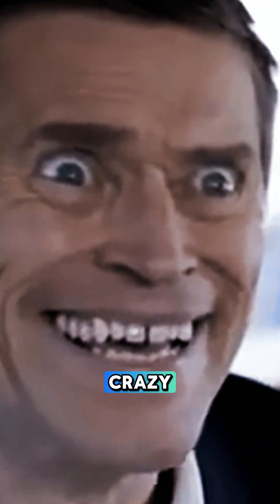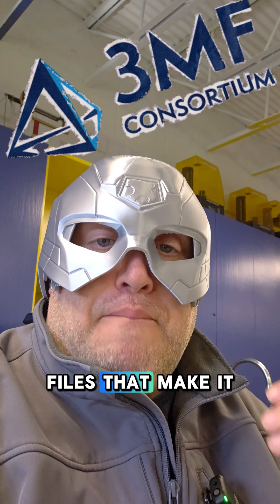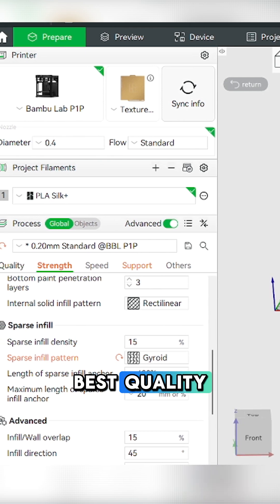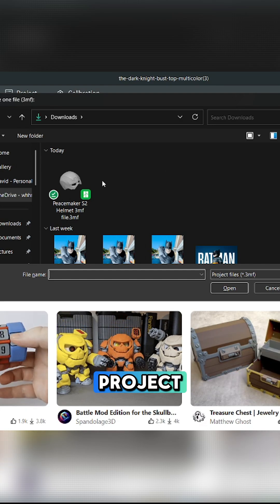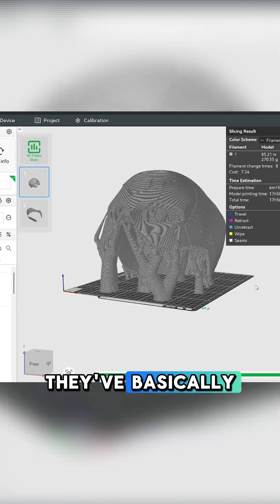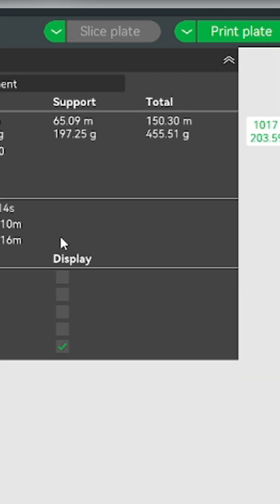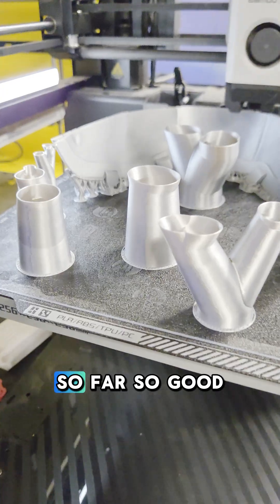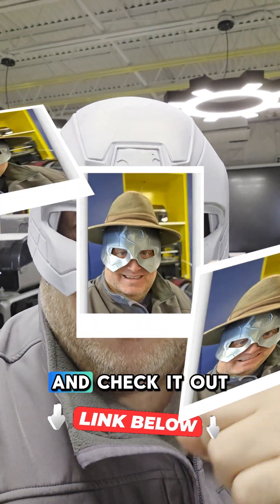3D Printing Just Got TOO EASY?! Peacemaker Helmet in ONE Click!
You can find the STL files and other amazing models